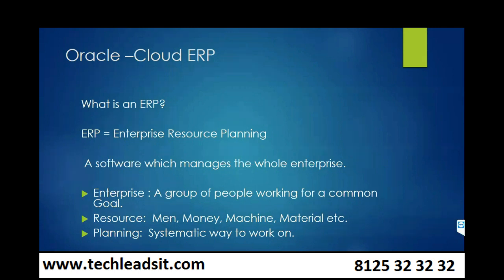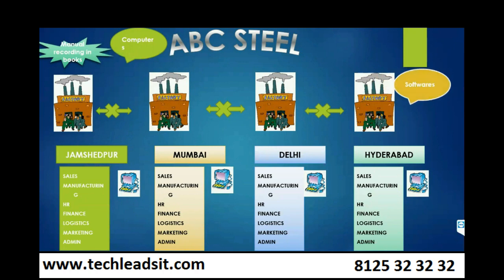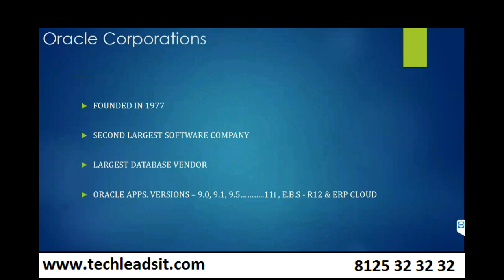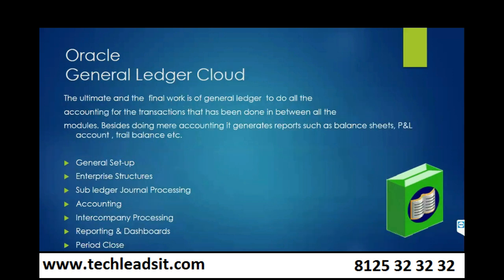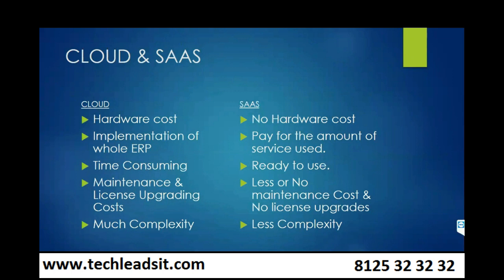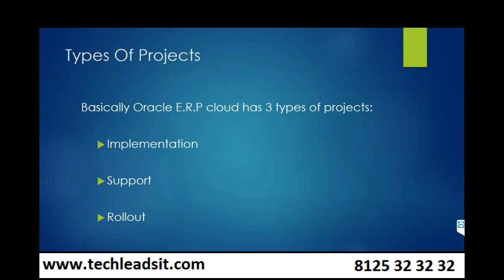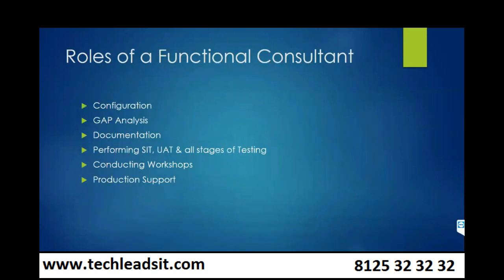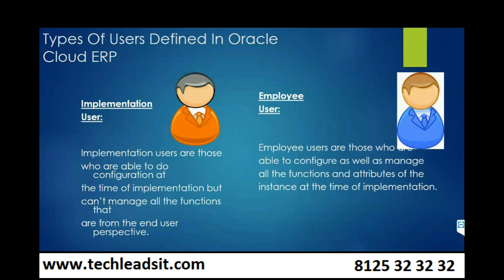Oracle Fusion Cloud Financials Training Demo - Tech Leads IT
Oracle Fusion Cloud Financials Demonstration by Mirza (10 Y) Oracle Cloud Certified corporate Trainer.

Modules Covered in this course:

General Ledger
Account Payables
Accounts Receivables
Assets
Cash Management
Tax Management
Expenses Management
Budgeting
Functional Setup Manager
Global Inter-company

Facilites you get once registered in this course:

Training with Oracle Fusion Certified Trainer
Training with Real time Project
Training with Real time Requirements
Detailed Material
OUM Documentation & Phases

Skype: techleadsit